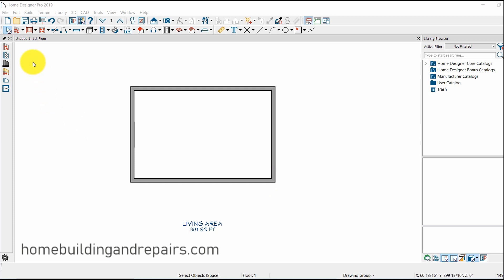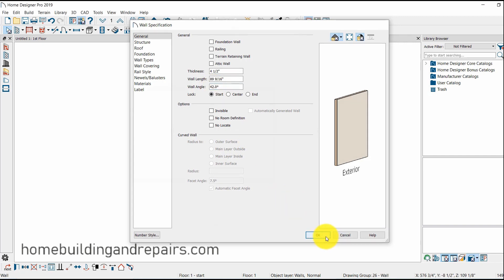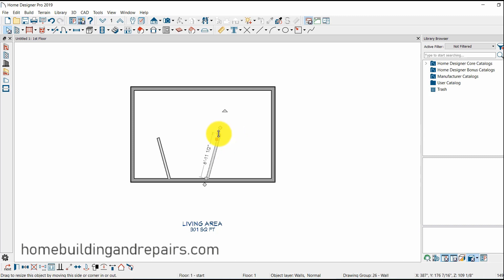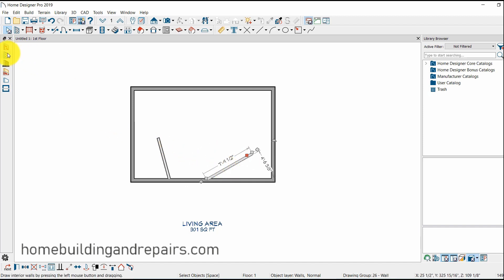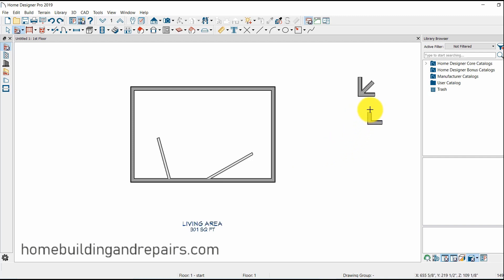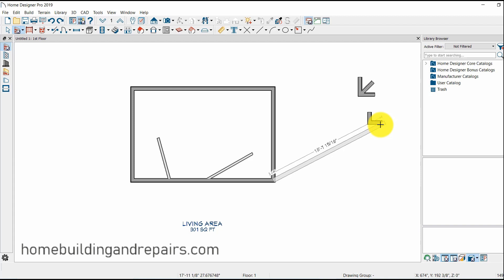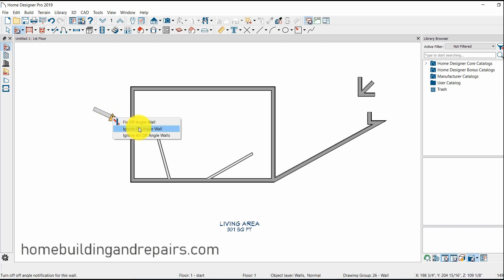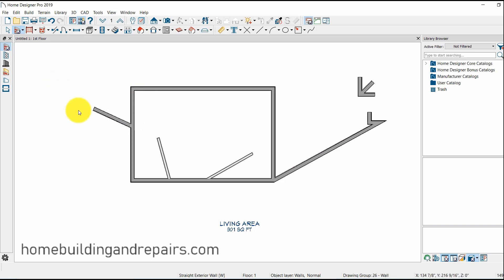How To Draw Angled Walls In Home Designer - Architectural Tutorials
Click on this link for more information about home design, architecture and new home construction. In this video I will provide you with a few examples that can be used to draw angled walls in home designer software. The link below can be used to check out the building design software sold by chief architect at Amazon.

Amazon link to home designer pro